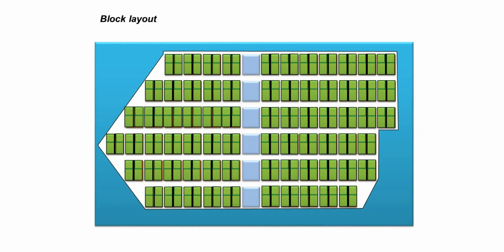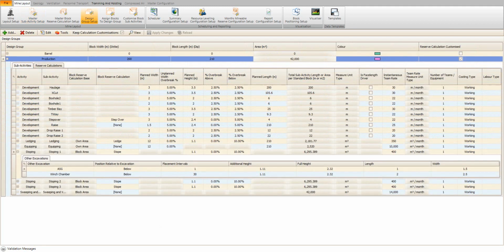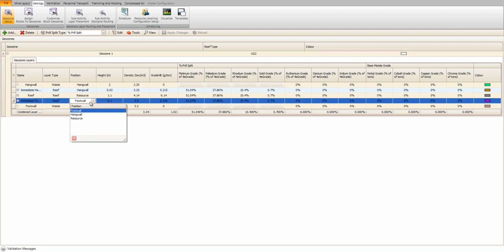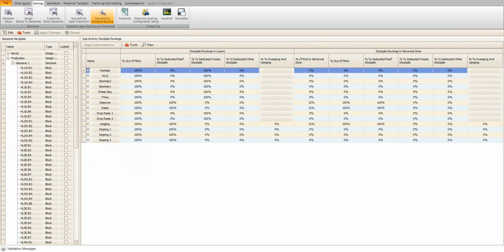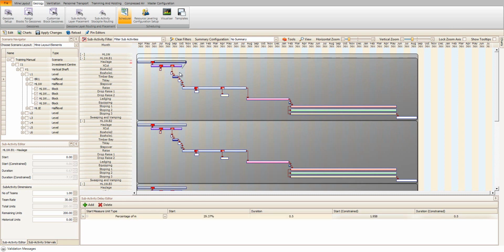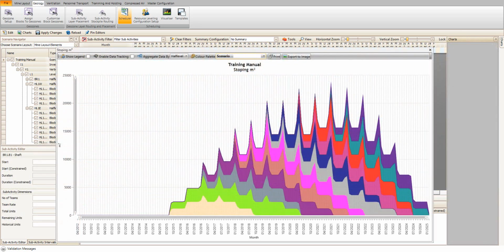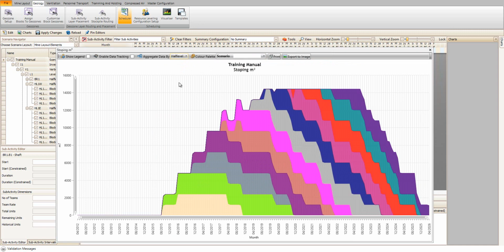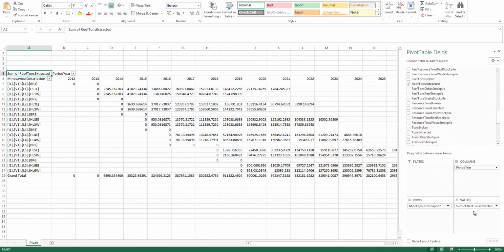Cyest Mine Scenario Planning Solution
Rules based mine design and activity scheduling allowing for rapid comparison of mining options and strategic mine planning.